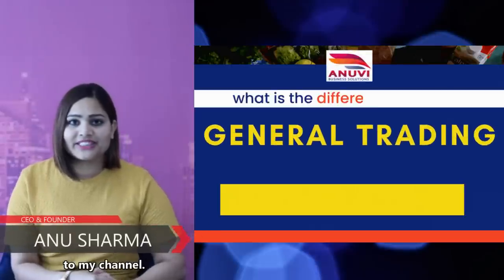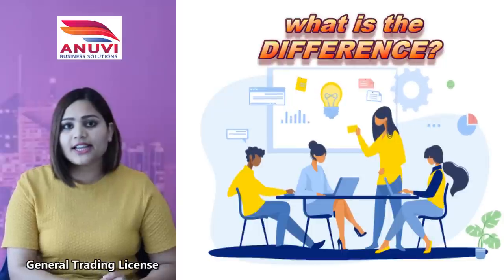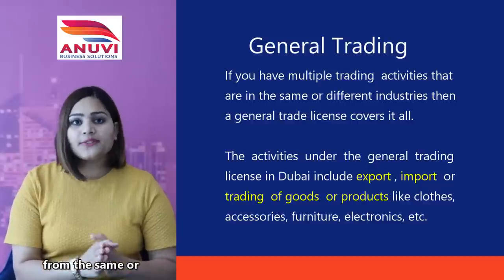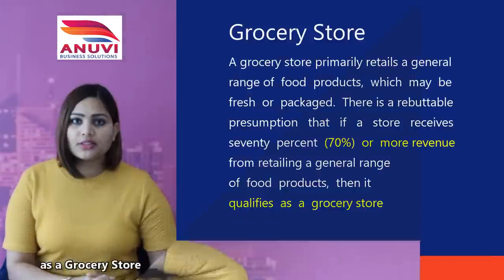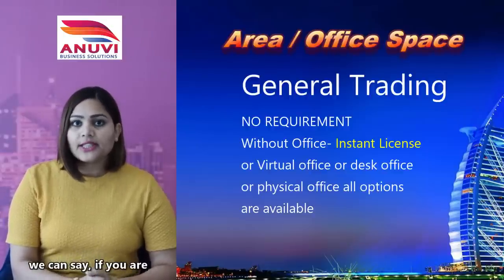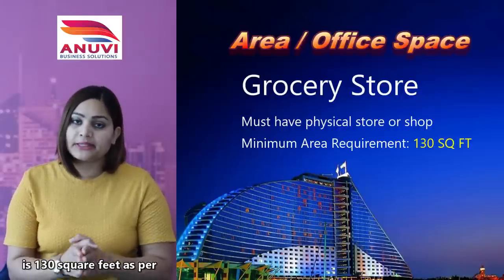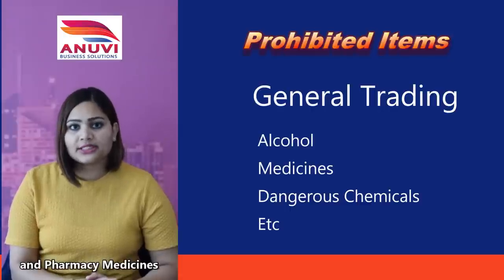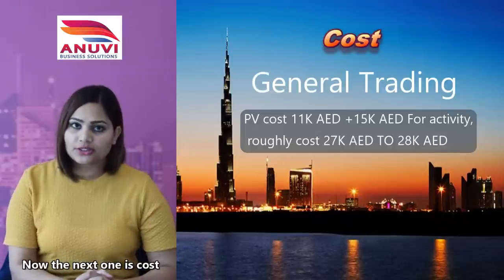What is the difference between Grocery store and General trading License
Grocery Store VS General Trading- which is better and what are the differences is covered under this video.

If you have any questions related to business set up in Dubai or Company Formation in UAE. Our Team will be happy to assist you.

📍 Anuvi Office : 7th Floor, National Insurance Building, Port Saeed, Deira, Dubai, UAE.